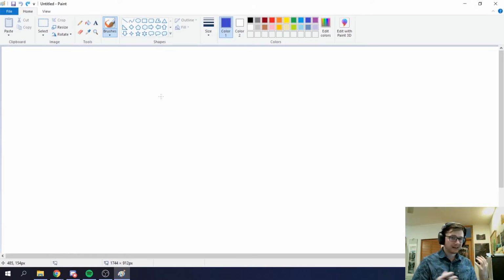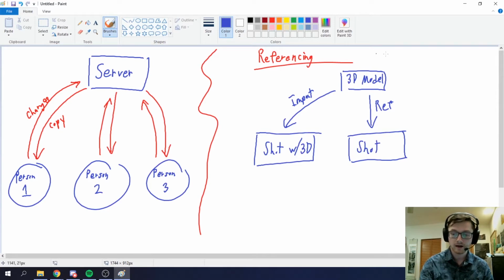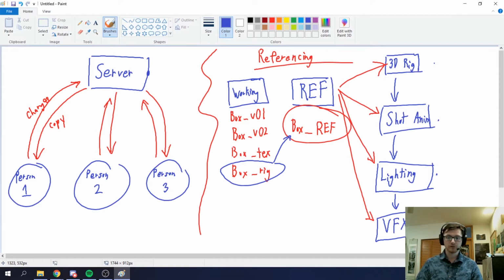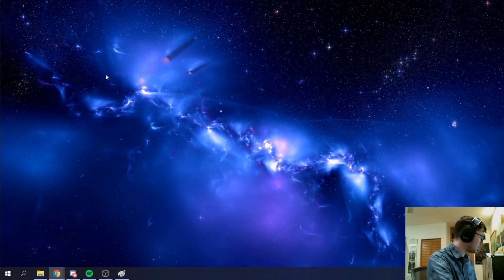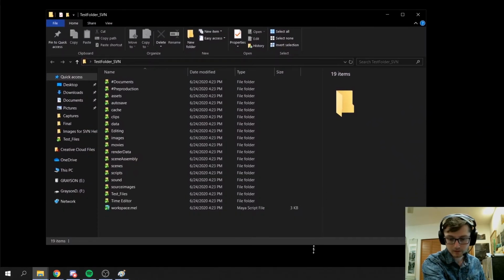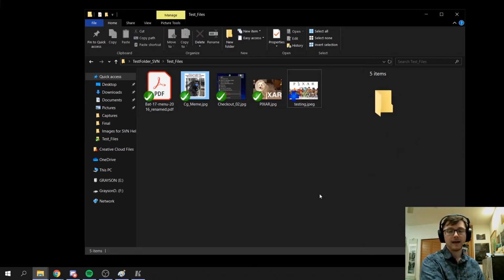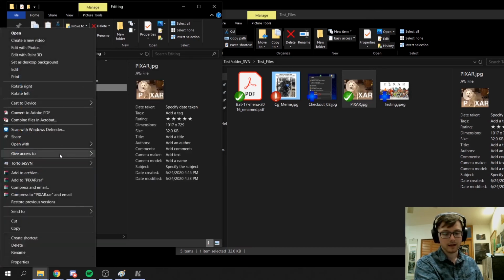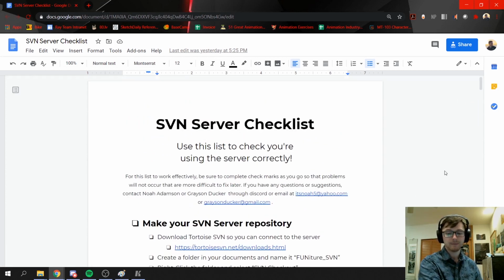Tortoise SVN Tutorial and Explanation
A tutorial and explanation video for how to use Tortoise SVN, specifically catered for our 3D Capstone Project, but likely useful for anyone looking to use Tortoise!

*Only thing to clarify: The folder you create to add the Repository to can be named anything you want! The test folder name was simply the example we used for this, but typically you'd want to make it the name of the project (in our case, FUNiture)

00:00 Intro
01:24 What is an SVN Server?
13:56 How to setup a SVN Server
15:36 Setting up a Repository
19:57 How and Why to SVN Update
21:22  How to SVN Add
22:23 How to Rename files in the Server
24:08 Editing files on the Server
25:16 How to move a file on the Server
27:00 How to apply changes to the Server